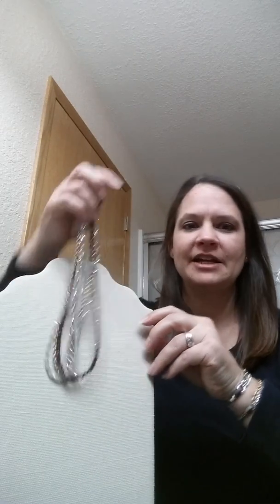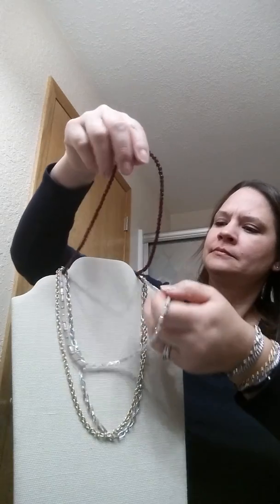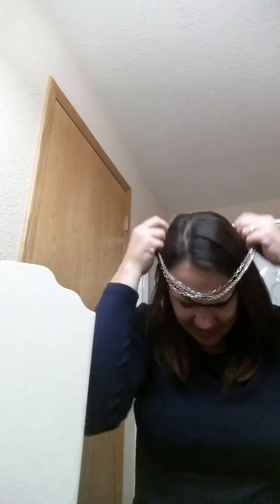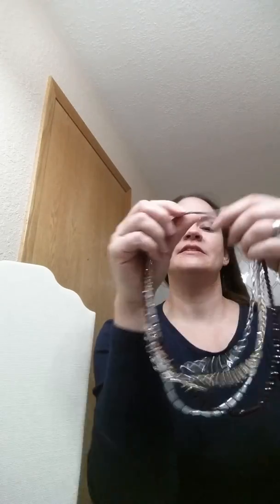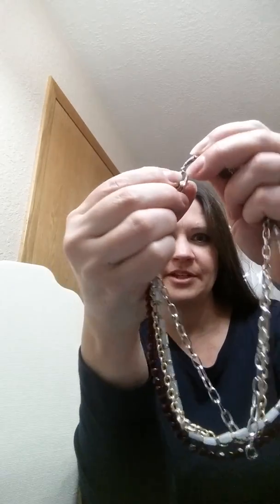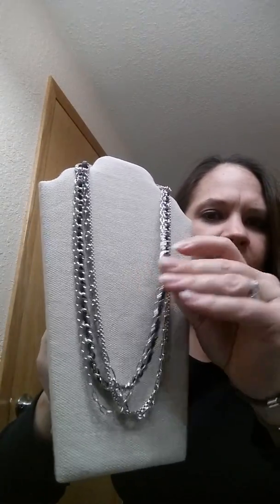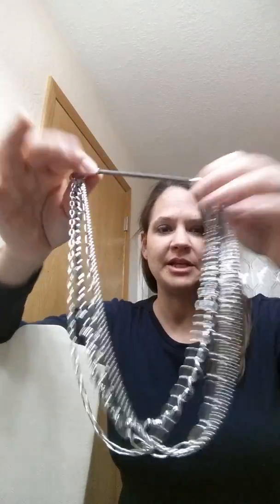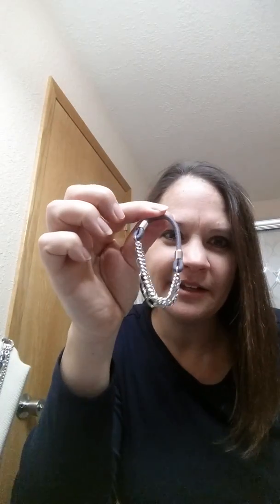Arlene's Headband necklace video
You'll find how to wear the fabulous adornable.u accessories piece - the headband necklace! This video features the Tailgate necklace. It can be worn long,  short,  or as a headband!